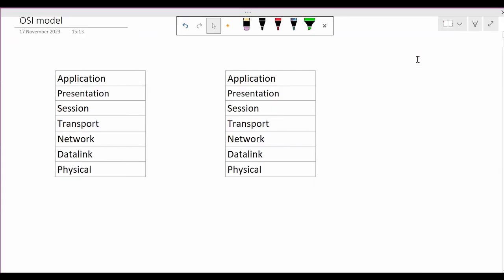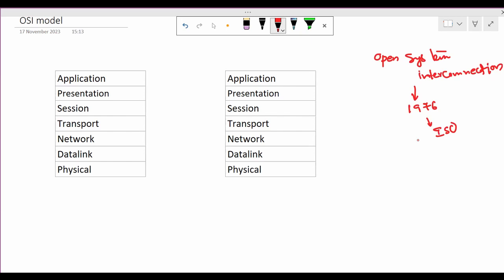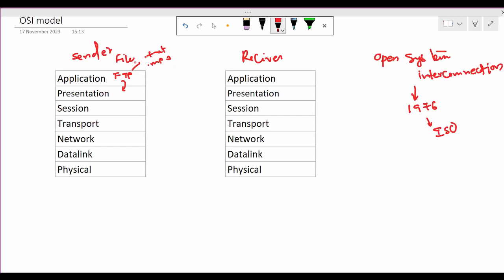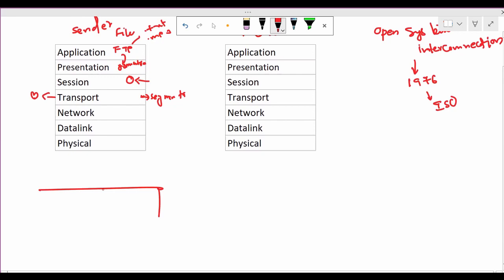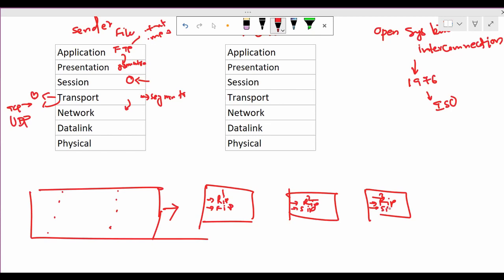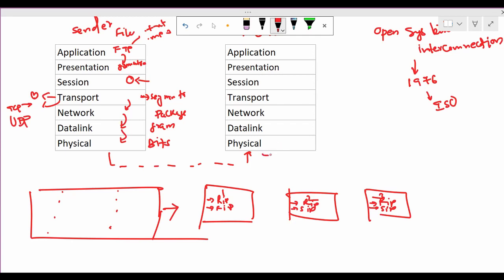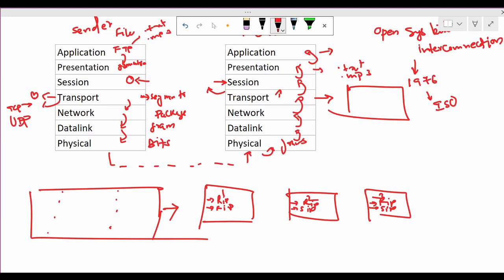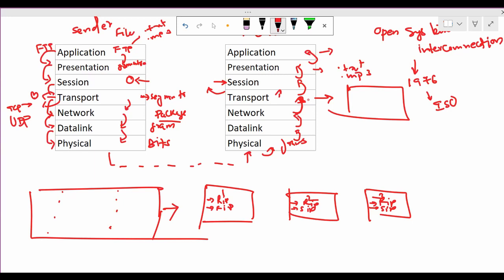Understanding OSI Model(Open Systems Interconnection) - IoT Beginner to Expert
One of the key features that set SkillAnything.com apart is its diverse community of passionate instructors and eager learners. Expert professionals, enthusiasts, and individuals with a passion for teaching come together to share their knowledge and skills in an engaging and interactive manner. Through live virtual classes, pre-recorded tutorials, one-on-one sessions, or group workshops, learners can immerse themselves in an enriching educational experience guided by experienced instructors who are dedicated to helping them achieve their goals.